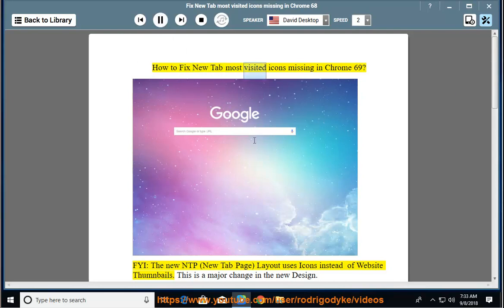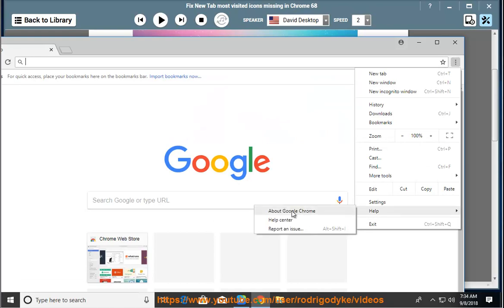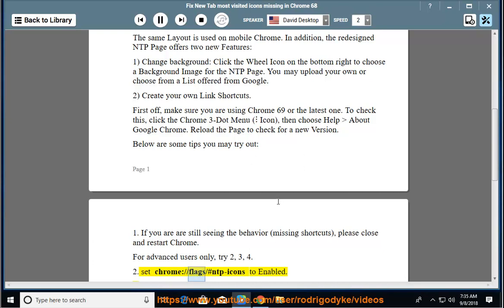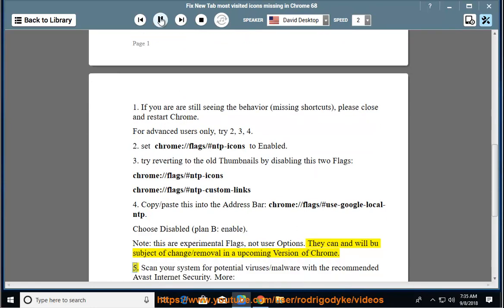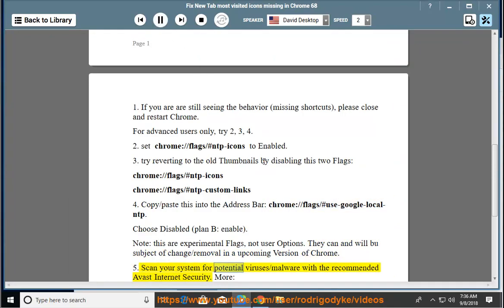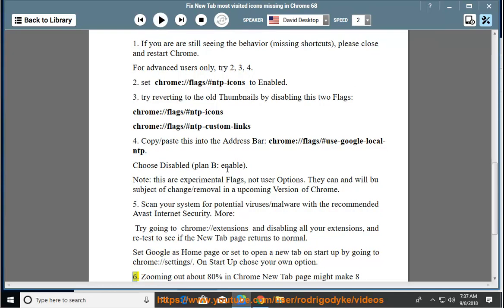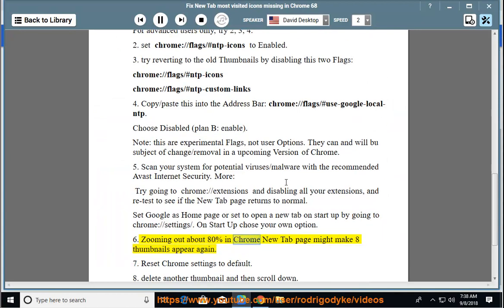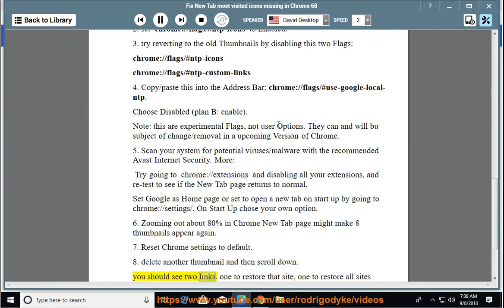Fix New Tab most visited icons missing in Chrome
Here's how to Fix New Tab most visited icons missing in Chrome. Scan your system for potential malware w/ Avast Internet Security@